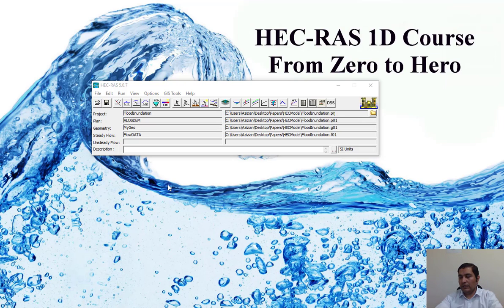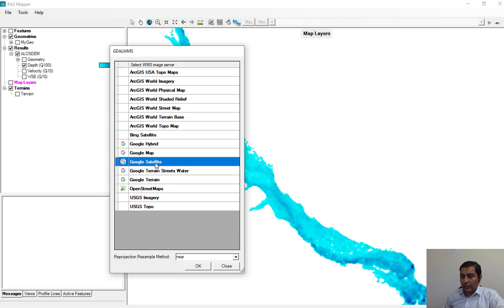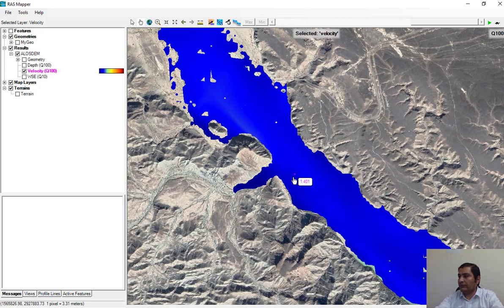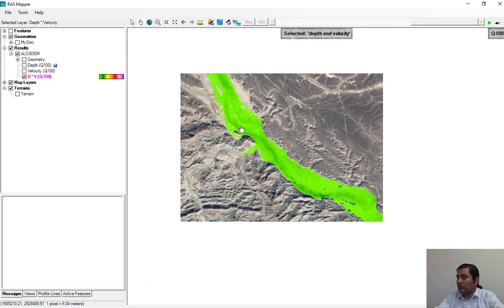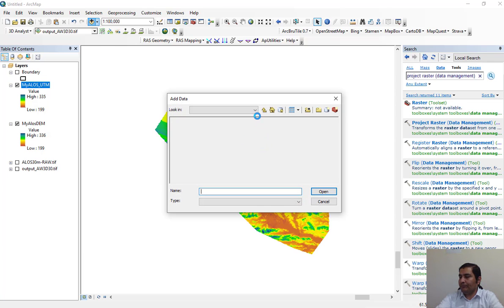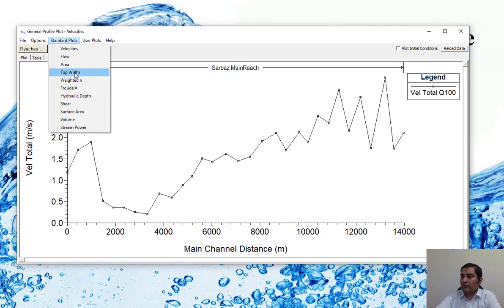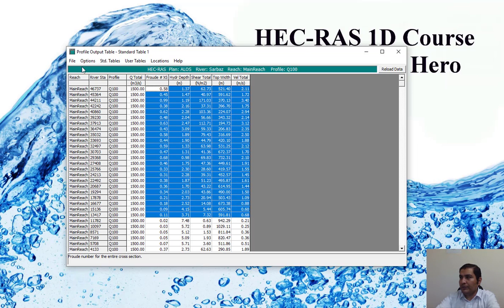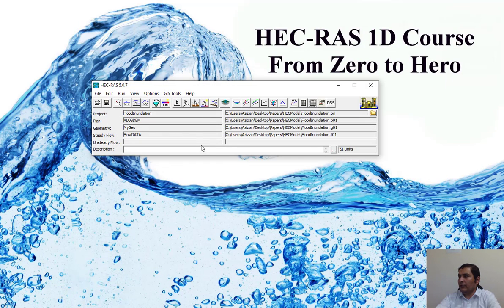Flood Inundation Mapping Using Remote Sensing DEMs and HEC-RAS (for data-limited areas)- Part3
🌐 Unlock the Power of Hydroinformatics: A 4-Part Masterclass Series! 🌊💡

Welcome to a journey where cutting-edge technology meets water science! 🚀 In this exclusive 4-part course, we'll take you through the essential steps of harnessing remote sensing data and utilizing advanced tools like RAS Mapper and HEC-RAS to model and understand river dynamics like never before.

📡 Part 1: Elevate Your Data Game - DEM Download Mastery!
Dive into the world of remote sensing as we guide you through the intricacies of downloading high-resolution Digital Elevation Models (DEMs), especially for data-limited regions.

🛠️ Part 2: River Geometry Extraction using RAS Mapper - Unveiling River Geometry!
Join us as we navigate the powerful RAS Mapper to extract precise river geometry. Learn the art of transforming raw data into a visual representation that lays the foundation for comprehensive hydraulic modeling.

⚙️ Part 3: HEC-RAS Unleashed - Running Hydraulic Models Like a Pro!
Get hands-on with HEC-RAS as we demystify the process of running hydraulic models. From setting up scenarios to fine-tuning parameters, this session is your gateway to mastering one of the most trusted tools in hydraulic engineering.

🌊 Part 4: Beyond the Basics - Estimating Flood Characteristics with HEC-RAS!
The finale is here! Explore the depths of flood modeling as we guide you through estimating critical hydraulic parameters, including depth, velocity, and flood extent. Unlock the potential to make informed decisions in flood management and resilience planning.

🚀 Why You Can't-Miss This:

Practical insights from a seasoned hydrologist and expert in hydroinformatics.
Step-by-step guidance suitable for beginners and advanced users alike.
Real-world applications for remote sensing and hydraulic modeling in flood studies.
Whether you're a student, researcher, or a curious mind, this course is your key to conquering the world of hydroinformatics. 🎓💧